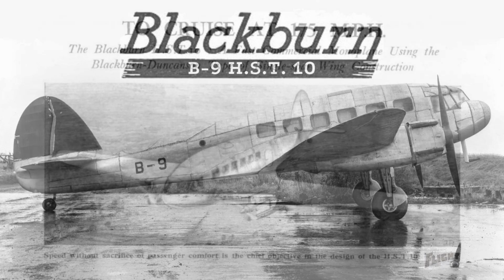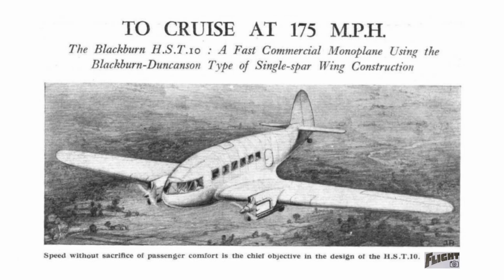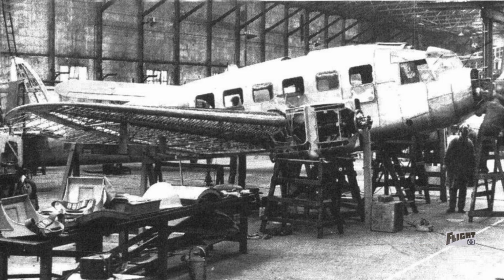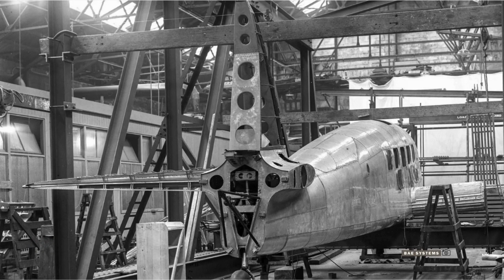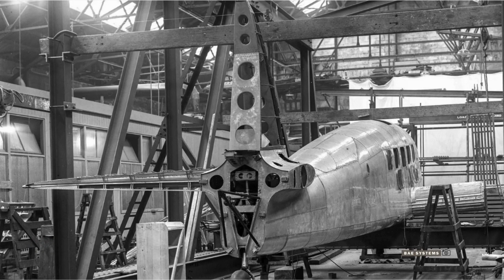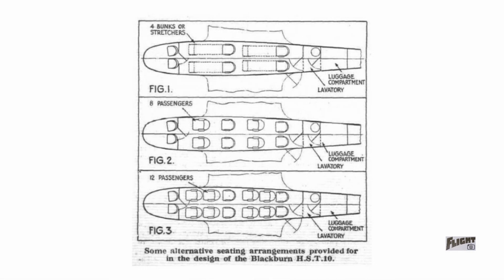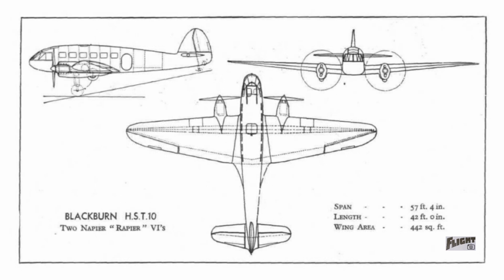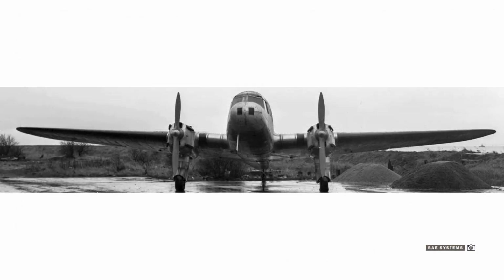Blackburn B-9 H.S.T. 10 | Aviation Rarities Episode 2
Welcome to this Tales From the Hut & Hangar - Aviation Rarities episode.

This is the very short story of the Blackburn B-9 H.S.T.10, a really rare 12-seat Airliner from 1934. Not a lot has been published anywhere!

Links mentioned in & related to this episode...